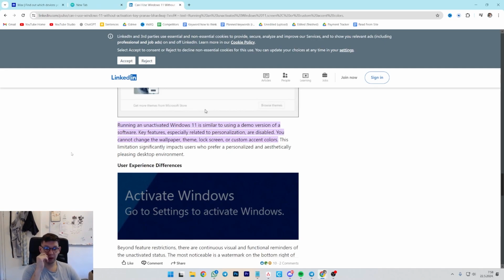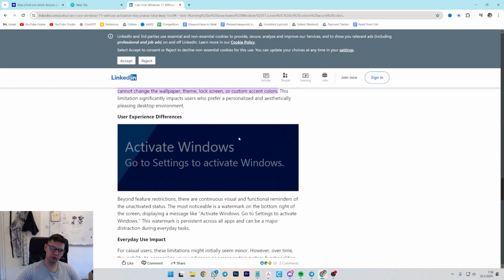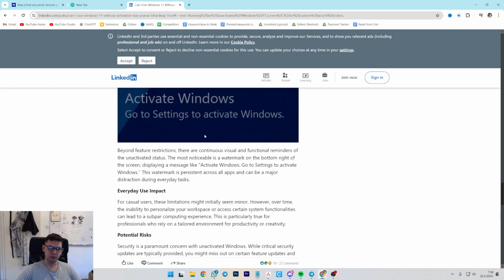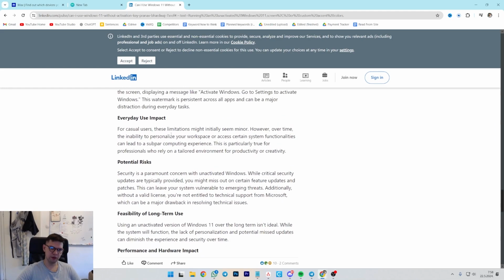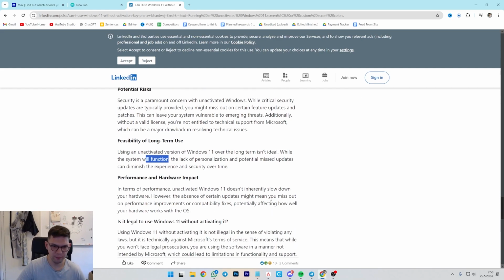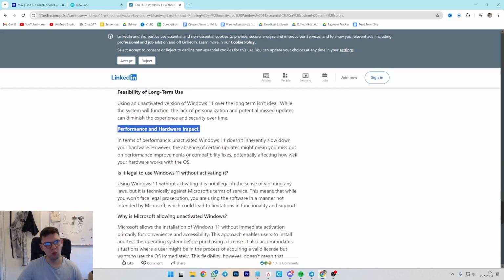What Happens If You Don’t Activate Windows 11 (2024)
Learn exactly What Happens If You Don’t Activate Windows 11